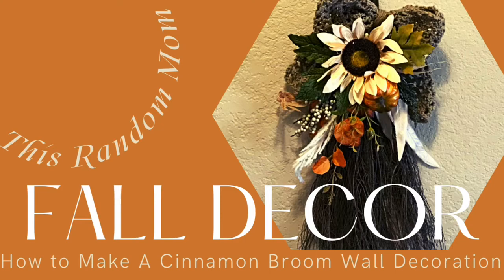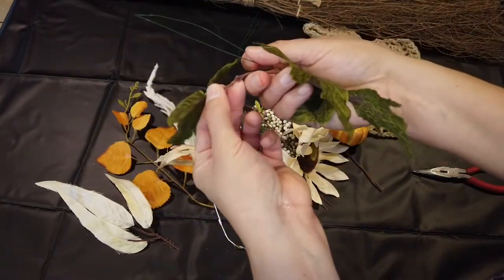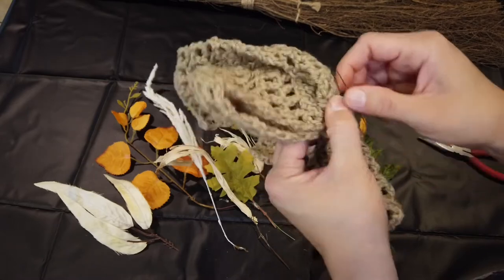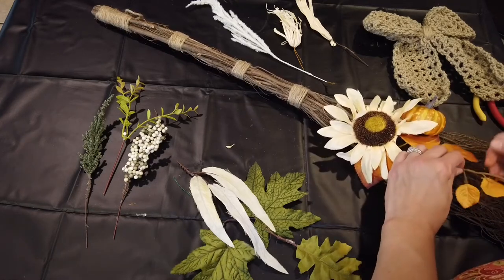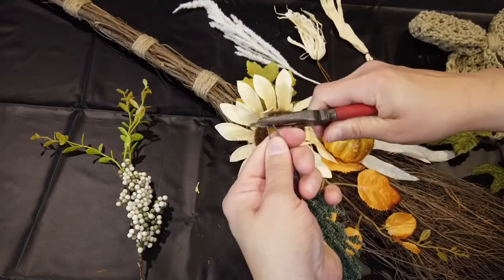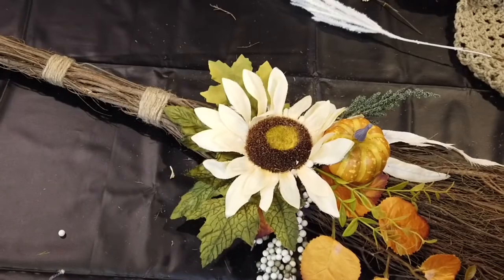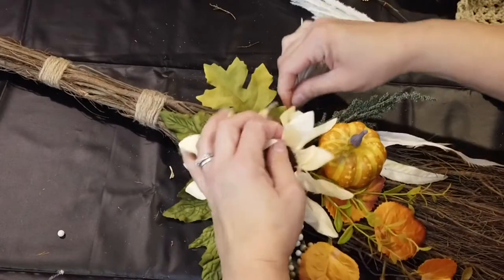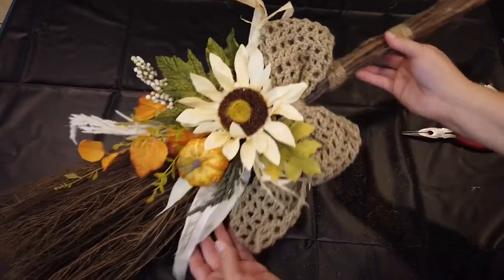How To Make A Cinnamon Broom Wall Decoration For Less Than $10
Materials
1 Large Cinnamon Broom  - at Trader Joe’s for $4.99
2 Floral Decorations - at Walmart for $1.38 and $2.28
1 Large Bow - I made my own

Optional
Needle Nose Pliers
Snips or Scissors
Floral Wire
Hot Glue